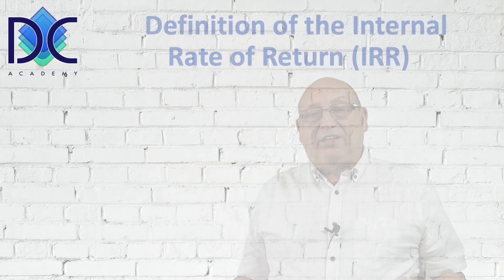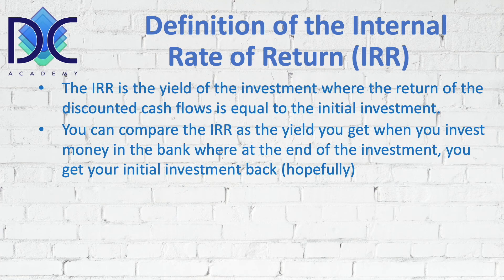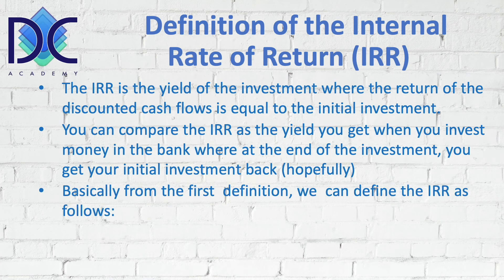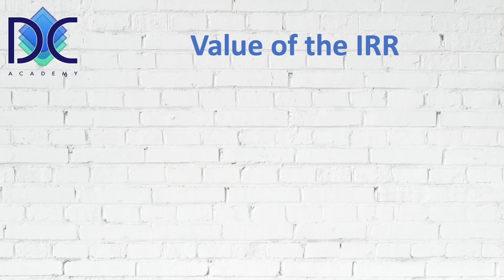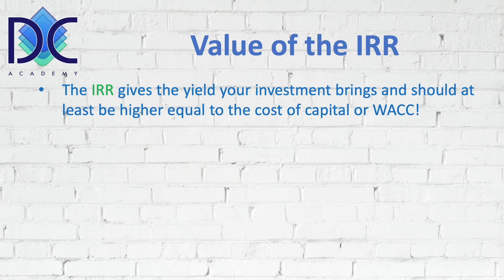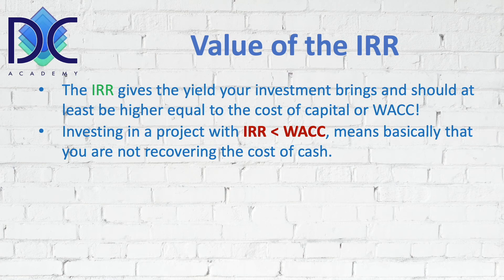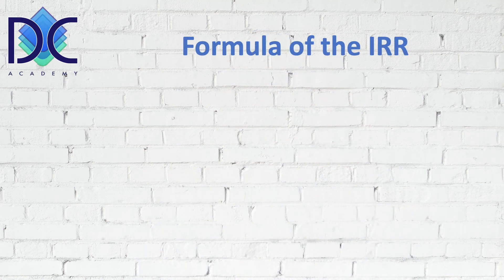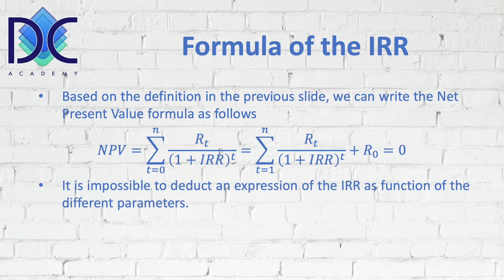Finance 015 - Defining the Internal Rate of Return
Finance 015
Defining the Internal Rate of Return

0:00 Introduction
1:18 Definition of the Internal Rate of Return (IRR) The IRR is the yield of the investment where the return of the discounted cash flows is equal to the initial investment
3:40 Value of the IRR
6:17 IRR and the "Palm Tree Dilemma"
8:30 Formula of the IRR
11:14 Method of Trial and Error

Per definition the IRR is the discount rate for which the NPV is equal to 0.
Technically, the IRR is equal to the yield of the investment and is an important parameter when evaluating the financial performance of investments, in our case projects.

Money is not free for companies and the cost is expressed by the Weighted Average Cost of Capital or WACC. Any investment done by the organization should have an IRR larger than the WACC.

Projects with higher risk, will require a higher return expressed in a percentage added to the WACC and this then is referred to as the Required Rate of Return or RRR.

The IRR will not necessarily be used as a final selection parameter, but in most applications, it will be a cut-off parameter from which projects will be refused or accepted. All projects having an IRR lower than the WACC or RRR will be rejected.